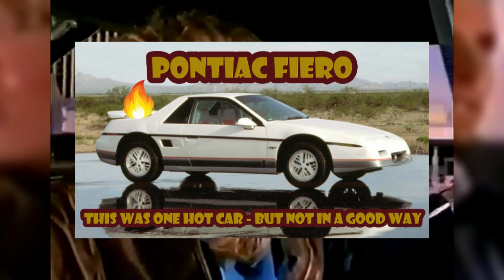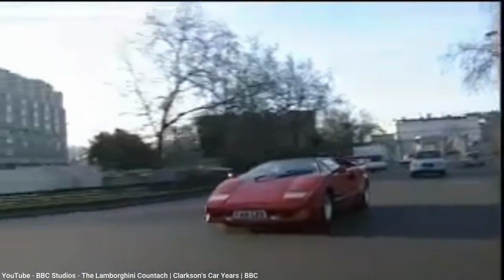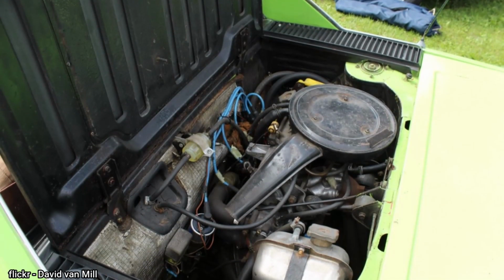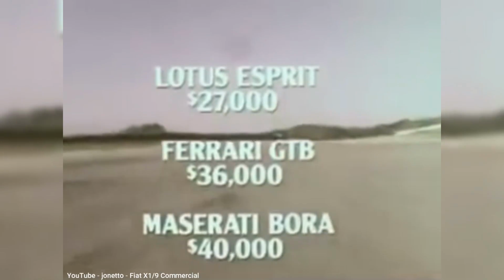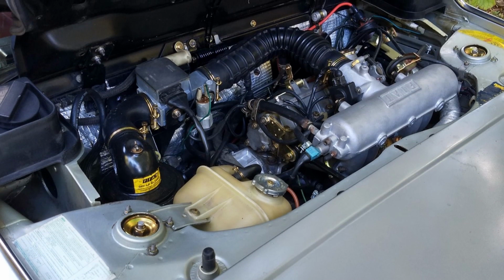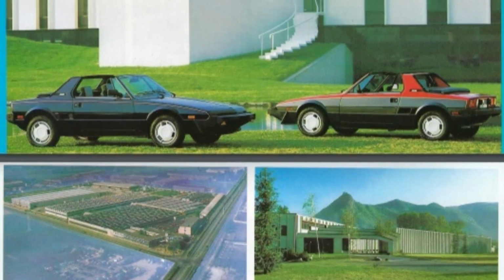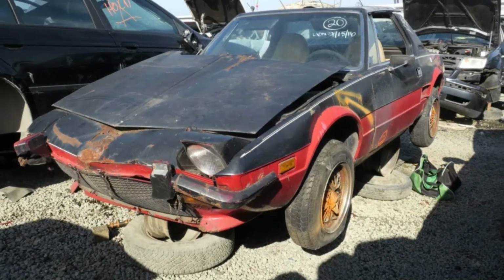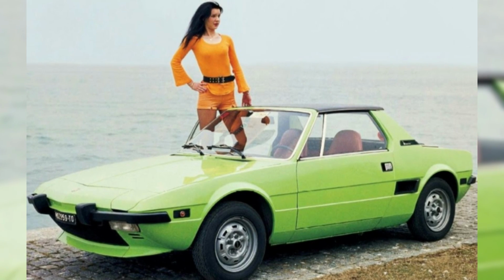Here’s how the Fiat X1/9 was Italy’s first cheap mid-engine sports car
In this episode I provide the history of the Fiat X1/9, a two-seater mid-engine coupe with a removable hardtop, which was originally designed by coachbuilder Bertone.  Originally designed with the North American market in mind, it missed an important regulation soon after its release by requiring large unsightly bumpers to conform to the U.S. requirements for 5-mile-an-hour crash worthiness.  Although sales were good for the first few years, by 1982, Fiat's overall sales had dropped enough to force them out of the North American market, however Bertone took over production and worked with Malcom Bricklin to continue imports.  However sales kept declining enough that the X1/9 was discontinued by 1989.  I also explain in this episode how it got the unusual name of X1/9.